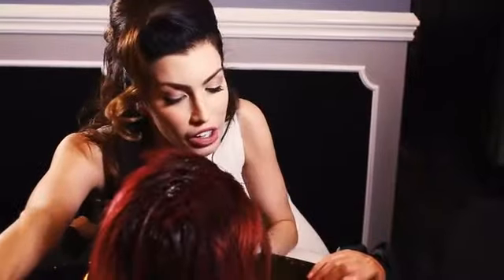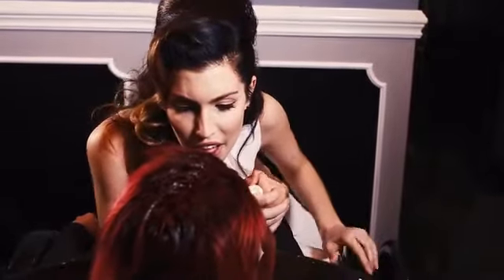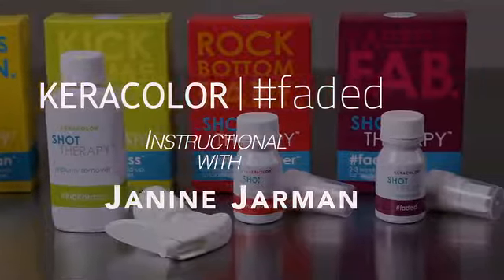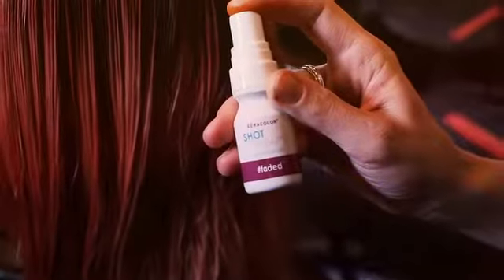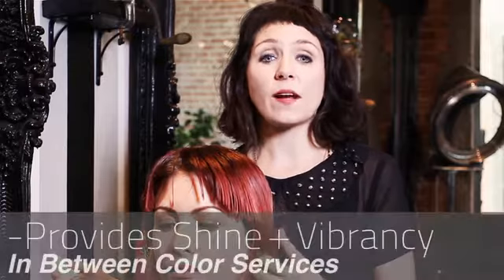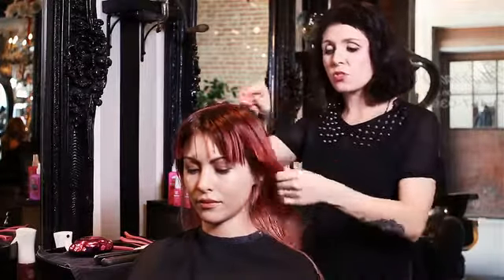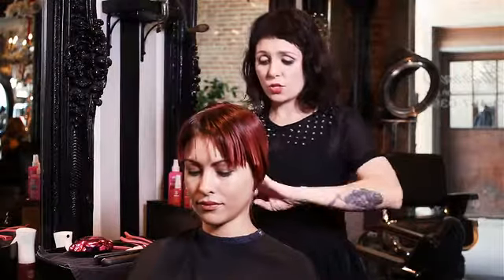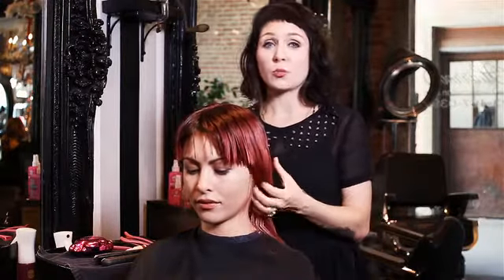Keracolor Shots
faded is a 2-3 week color enhancer for treated hair.